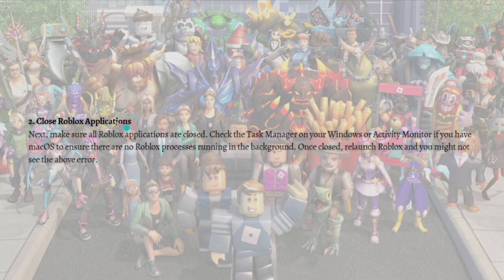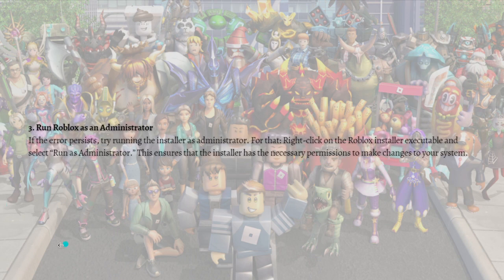How To Fix Please Quit All Roblox And Rerun This Installer (2023 Guide)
Learn Fix: Please Quit All Roblox And Rerun This Installer. This video will show you how to fix roblox please quit all roblox and rerun this installer. If you're wondering how to fix roblox please quit and rerun this installer this is for you.